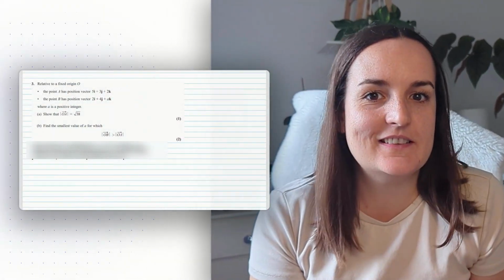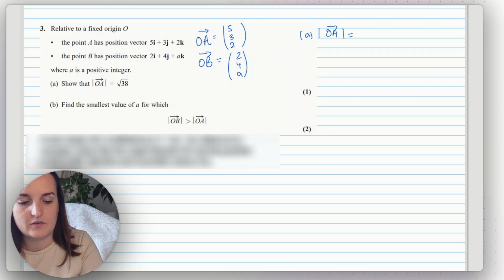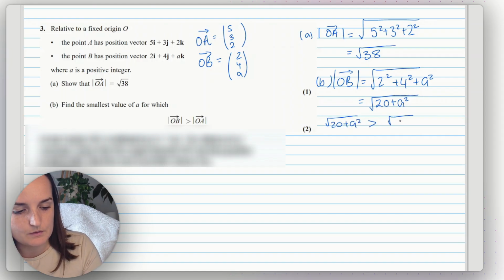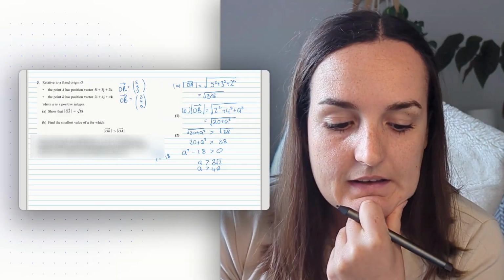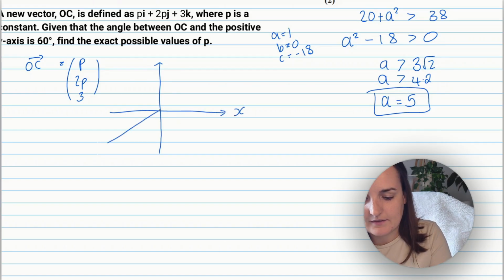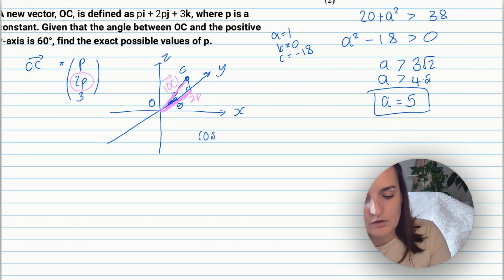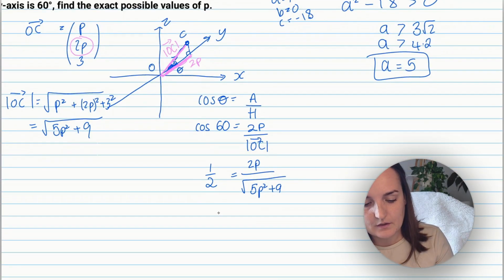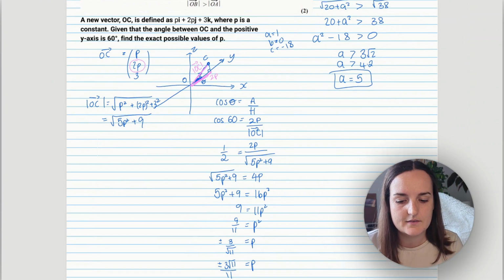Solving a CONFUSING z-axis Vectors Question (Edexcel 2023 Revision)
⚠️ This is how Edexcel turns a 'simple' Vectors question into a grade A challenge. This video walks through a real Edexcel 2023 exam question that starts easy but quickly gets tricky. We'll cover 3D vector magnitude, inequalities, and the secret to finding the angle between a vector and an axis so you don't get caught out.

This is video 3 of my 14-day "Revise With Me" series, where we're tackling the entire Edexcel 2023 A Level Maths paper one question at a time.

⏰ TIMESTAMPS:
0:00 - From a Grade E to a Grade B Question
0:43 - Part (a): The Easy Magnitude Question (1 Mark)
1:09 - Part (b): Solving the Vector Inequality
2:34 - The 'Integer' Trap That Costs Students a Mark
2:56 - BONUS QUESTION: Finding the Angle with the Y-Axis
4:17 - Using SOHCAHTOA in 3D Space
5:31 - The Final Mistake You Can't Afford to Make!

I hope this daily revision is helping you build confidence. But if you feel you need more personalised support to turn your knowledge into exam marks, that's exactly why I created my STUDY CLUB:

✅ TIRED OF DROPPING MARKS IN EXAMS?
You know the content, but applying it under pressure is a totally different skill. It's the #1 problem for A-Level students. My A Level Maths Study Club is designed specifically to bridge that gap.

In the study club you get:

Weekly live masterclasses focused on exam technique & tricky questions.

Unlimited Q&A support from me (I'll even send video replies!).

A private community of students who are in the exact same boat.

Stop feeling lost and start building real exam confidence.

⚡️ FREE GUIDE: ESSENTIAL CALCULATOR TRICKS ⚡️
Your calculator IS a powerful tool when used correctly. Learn the functions that will save you time and boost your accuracy in the exam.

👋 ABOUT ME:
I'm Amy, a qualified maths teacher who has spent the last 10 years helping A Level students achieve their goals. This channel gives you practical, no-fluff revision to help you master your exam technique and get the grade you deserve.